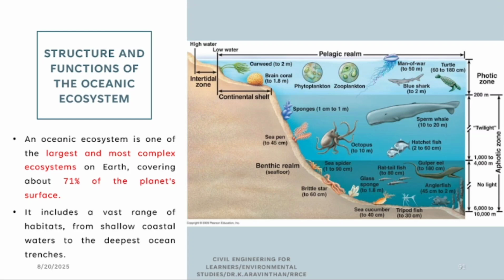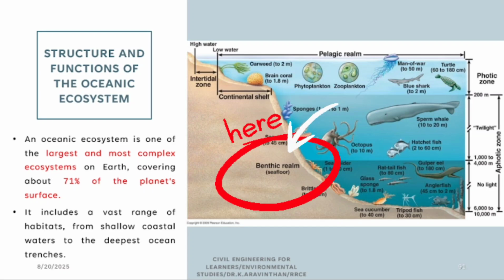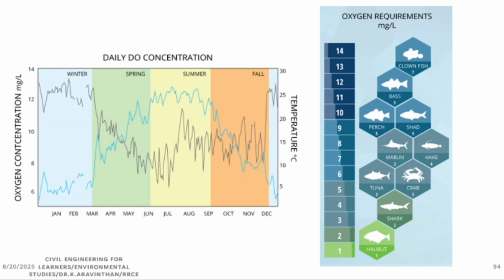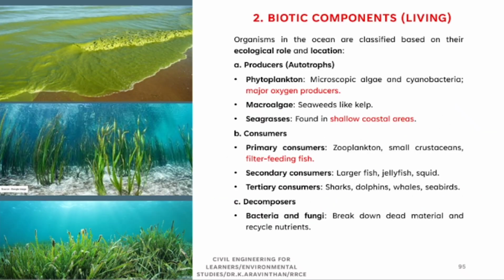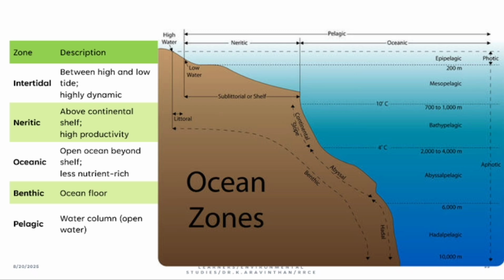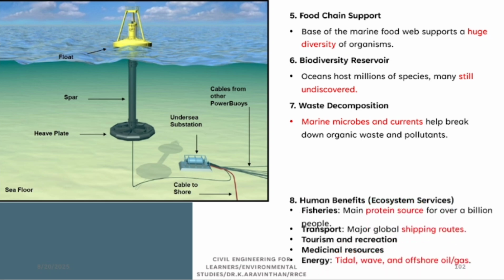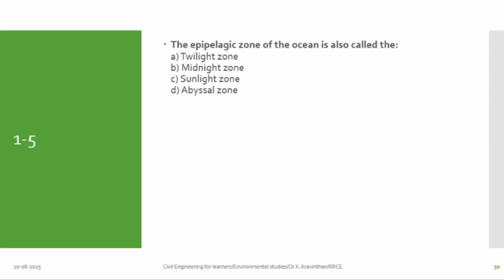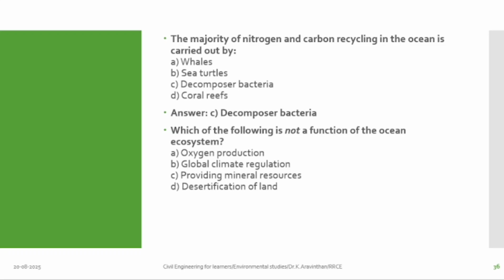1-4 Ocean ecosystem|Structure& Functions|Environmental studies|E-waste management|Dr.K.Aravinthan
Ecosystem and Sustainability:
Ecosystem: Structure of Ecosystem, Types: Forest, Desert, Wetlands, Riverine, Oceanic ecosystems.
Sustainability: 17SDG targets and possible actions.
Self-Study Component (SSC): Components of the environment.
Textbook 1: CH- 3, e-resource:1

Module-2
Natural resources and Energy:
Natural Resources: Water resources – Availability & Quality aspects, Water borne diseases & water induced
diseases, Fluoride problem in drinking water.
Energy:Different types of energy, Conventional sources & Non -Conventional sources of Energy, Solar
energy, Wind Energy, Hydrogen as an alternative energy
Self-Study Component (SSC): Alternative Energy sources
Textbook 1: CH- 2

Module-3
Environmental Pollution:
Environmental Pollution: Water Pollution, Noise pollution, Air pollution (Sources, Impacts, Preventive
measures and Public Health Aspects.
Self-Study Component (SSC): Case studies of air pollution episodes
Textbook 1: CH- 5

Module-4
Waste management:
Waste management: Solid Waste Management , types and sources, functional elements of SWM, Biomedical
Waste Management - Sources, Characteristics
Environmental Legislation: Solid Waste Management Rules,2016, Biomedical Waste Management Rules, 2016.
Self-Study Component (SSC): Case studies on waste management options
Textbook 1: CH- 6, e-resource:2

Module-5
E - Waste Management
E- waste; composition and generation. Global context in e- waste; E-waste pollutants, E waste hazardous
properties, Effects of pollutant (E- waste) on human health and surrounding environment, domestic e-waste
disposal, Basic principles of E waste management, Component of E waste management.
E-waste (Management and Handling) Rules, 2011; and E-Waste (Management) Rules, 2022 - Salient Features
and its implications.
Self-Study Component (SSC): E-Waste (Management) Amendment Rules, 2023, 2024
Textbook 1: CH- 6, Textbook 2: CH-2, e-resource:3
Suggested Learning Resources:
Textbooks
1. S M Prakash , “Environmental Studies” 3rd Edition, Elite Publishing House, Mangalore, 2018.
2. Hester R.E., and Harrison R.M, Electronic Waste Management. Science, 2009.
Reference Books:
1. EarchBarucha, “Environmental Studies for UG students”, 2004.
2. Benny Joseph (2005), “Environmental Studies” , Tata McGraw – Hill Publishing Company Limited.
3. R. Rajagopalan, “Environmental Studies- From Crisis to Cure” , 2nd Edition, Oxford university press, New
Delhi, 2013.
4. Johri R., E-waste: implications, regulations, and management in India and current global best practices,
TERI Press, New Delhi.
5. Raman Sivakumar, “Principles of Environmental Science and Engineering”, 2nd edition, Cengage
learning Singapur, 2005.
6. G. Tyler Miller Jr., “Environmental Science – working with the Earth”, Eleventh Edition, Thomson Brooks
/Cole, 2006
7. Dr. Pratiba Singh, Dr.Anoop Singh and Dr. Piyush Malaviya, “Text Book of Environmental and Ecology”,
Acme Learning Pvt. Ltd. New Delhi.
8. P Meenakshi, “Elements of Environmental Science and Engineering”, Prentice Hall of India Private
Limited, New Delhi, 2006